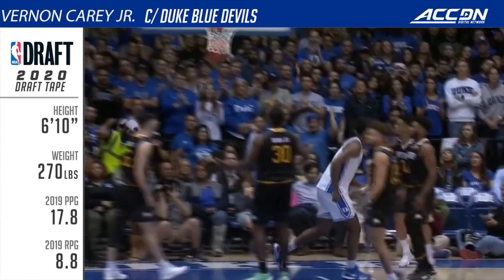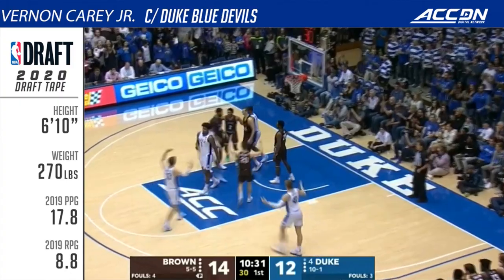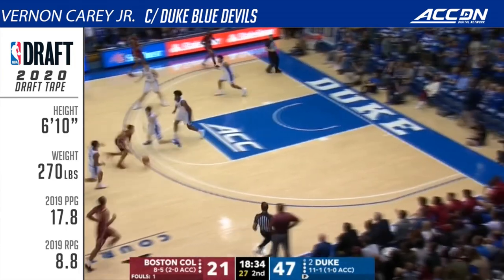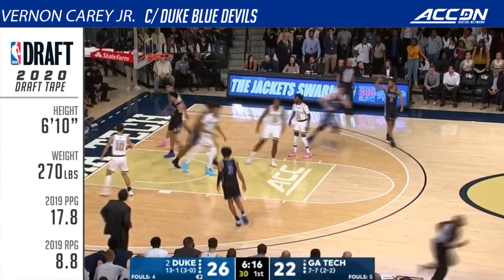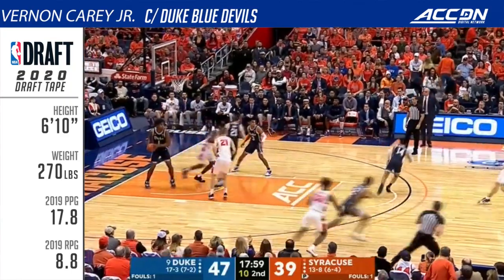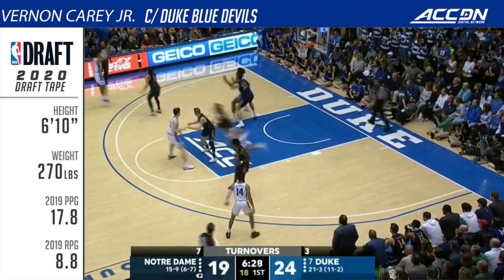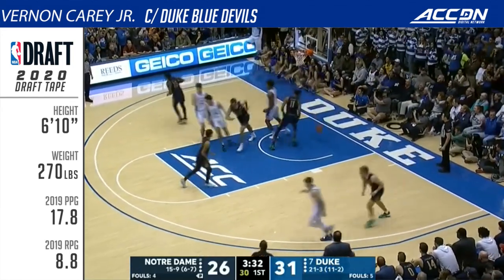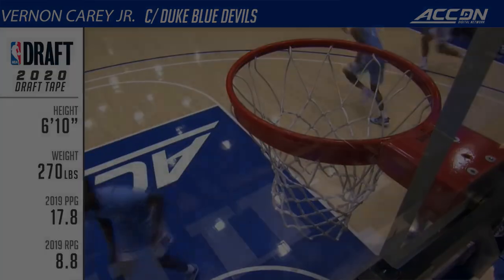Vernon Carey Jr. NBA Draft Tape | Duke Center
Vernon Carey Jr. was a beast for the Duke Blue Devils during the 2019-20 season. The 6'10' 270  pound big man averaged 18.8 points, 8.8 rebounds and 1.6 blocks per game while leading the ACC in field goal shooting percentage, making just under 58% of his shots for the season on his way to being named ACC Freshman of the Year. Check out Carey Jr.'s NBA Draft Tape right here!